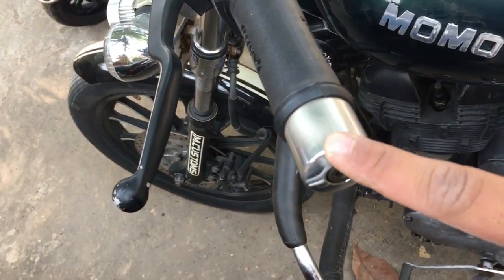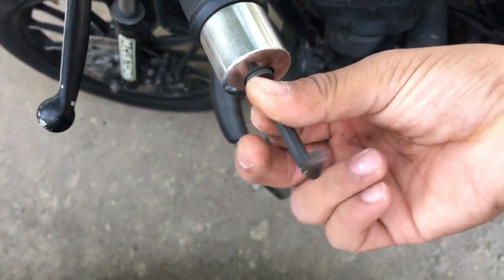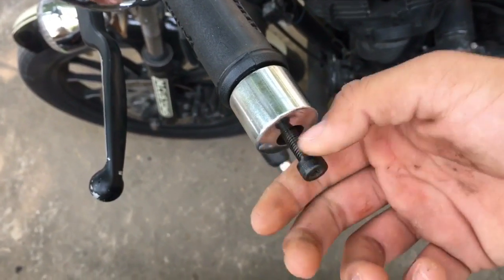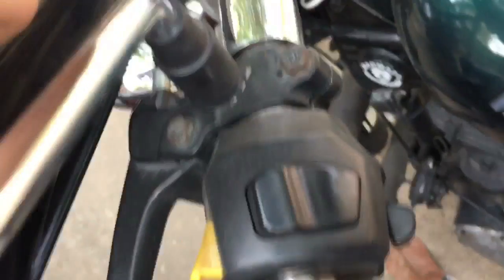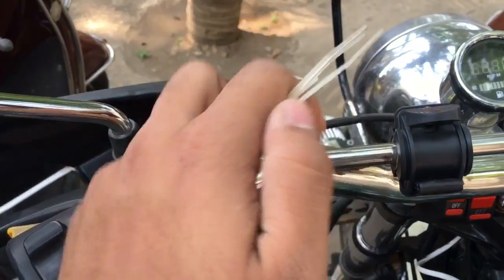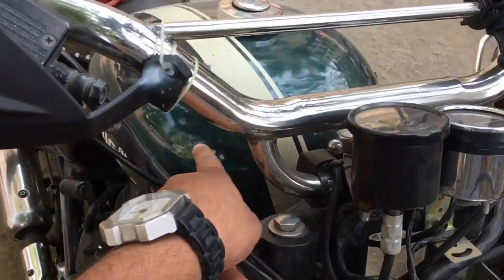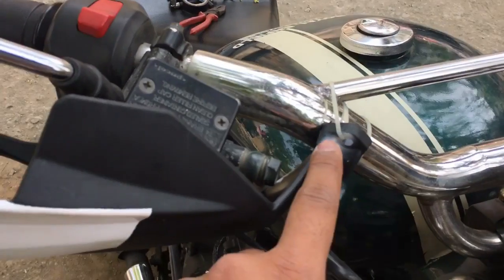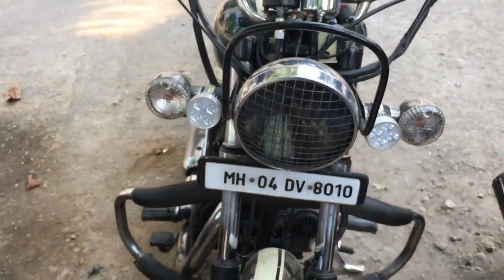Ktm Accessories on Royal Enfield | knuckle guards | handle bar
Massage me on instagram
@ yes.mohd
And for free modifications and alteration consultation 😁👍🏻.